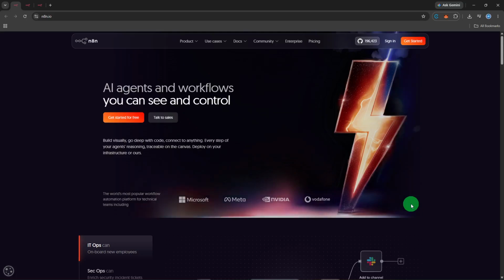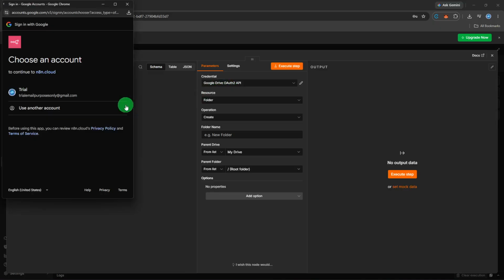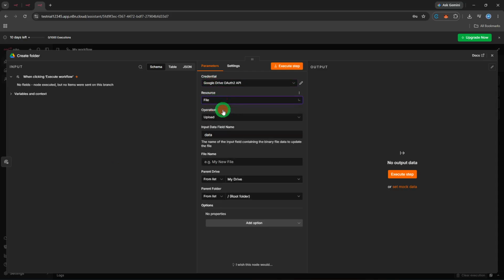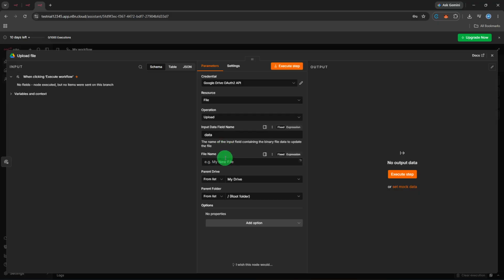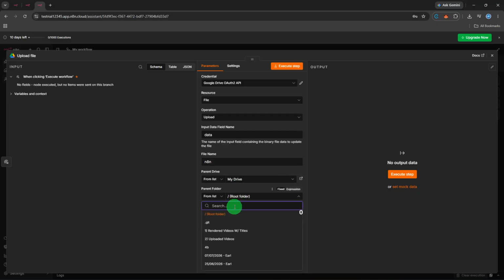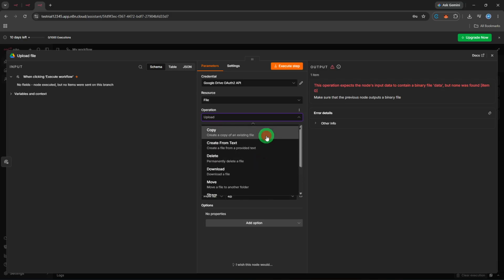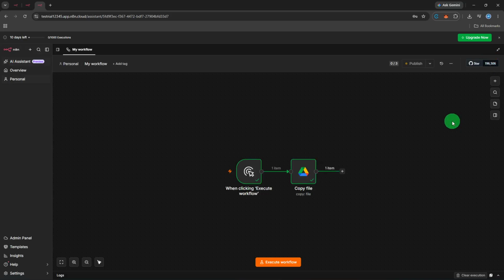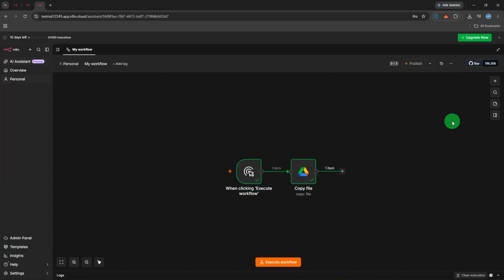Connect Google Drive To N8N [Simplified]